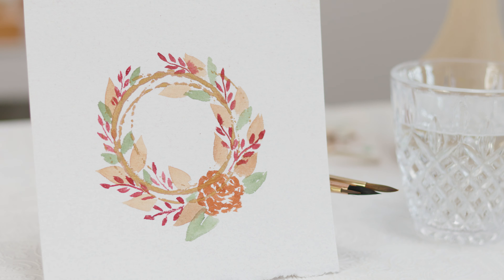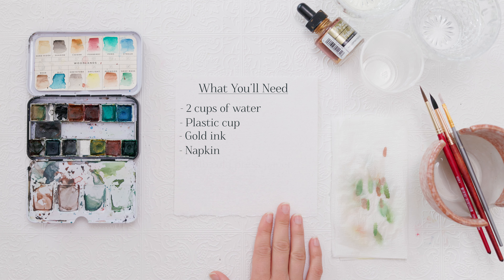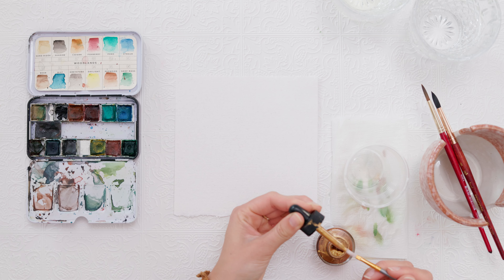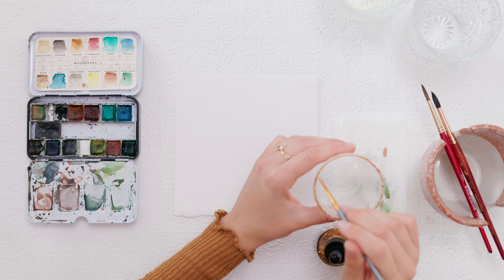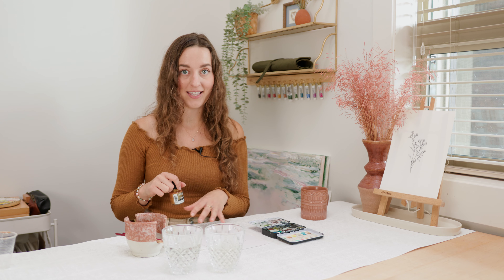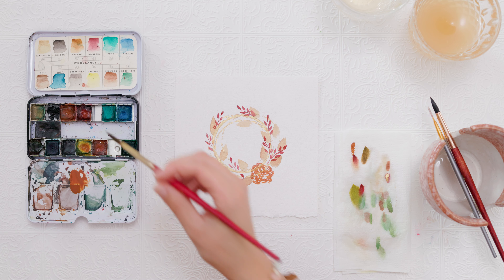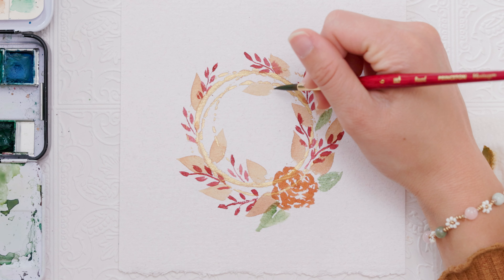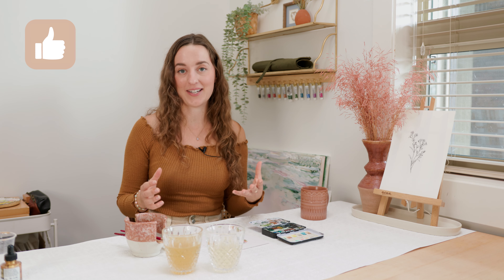Kids Craft! How To Make A Watercolour Wreath For Thanksgiving (not just for kids!)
This DIY Watercolour Wreath is a fun children's craft and decoration for Thanksgiving! Come along for the perfect fall activity to do together with your kids!

Step-by-step, I will guide you through and teach you how to paint this lovely autumn wreath! This tutorial is friendly for kid's and adults!

Pre-order available now

SUPPLIES
Sizes #6 and #8 brushes (Princeton round)
Art Philosophy and Co's terrain pallette
140lb Arches Cold Press Watercolor Paper
2 cups of water
Napkin

If you are painting with your kiddo's feel free to grab whatever supplies you have lying around!

xoxo
Alexandra Victoria

Into: 0:00
Supplies: 0:34
Circle (wreath shape): 1:32
Leaves: 3:09
Outro: 10:30